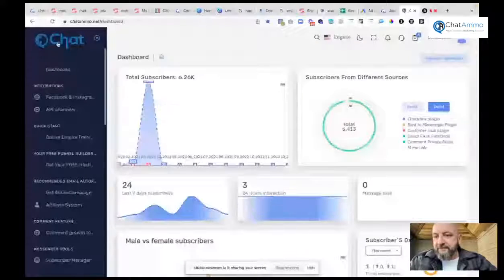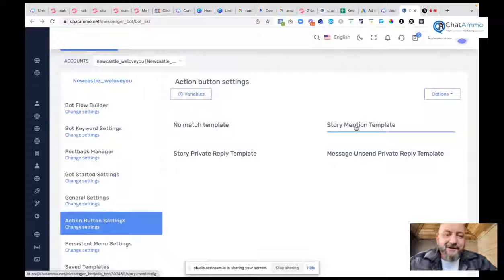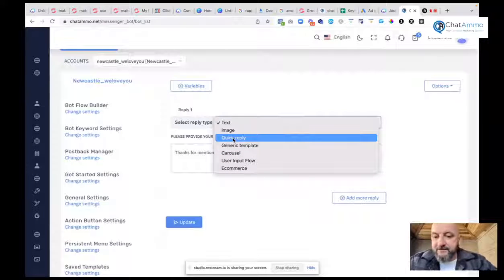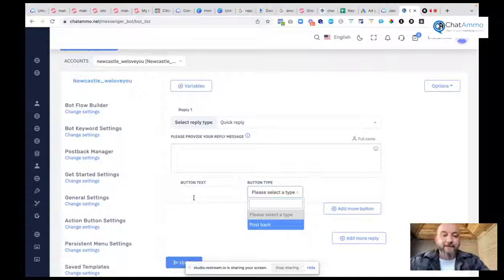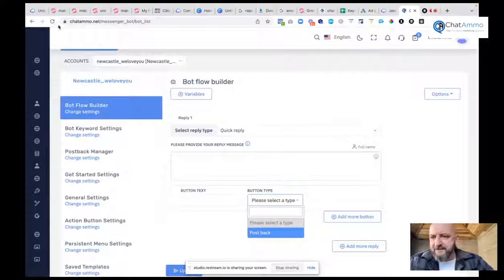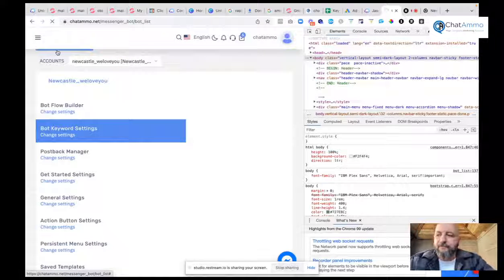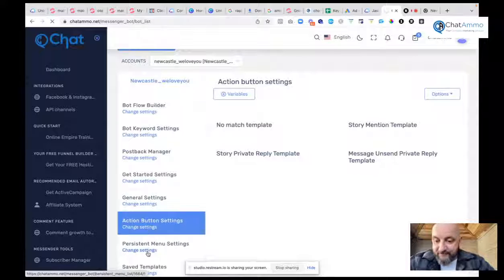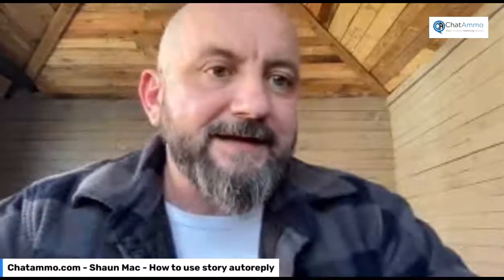Story replies within instagram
How do you set up automated story replies inside of your chatammo account